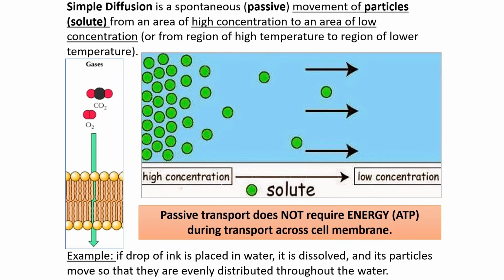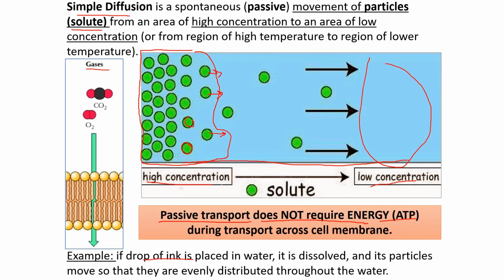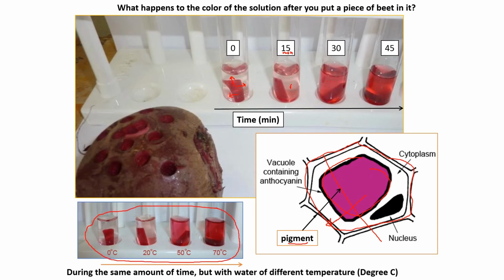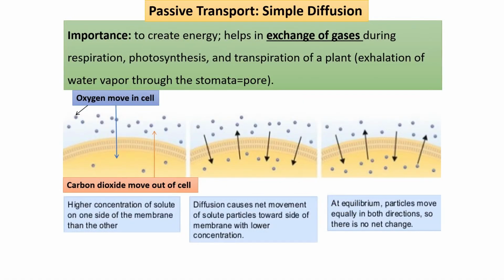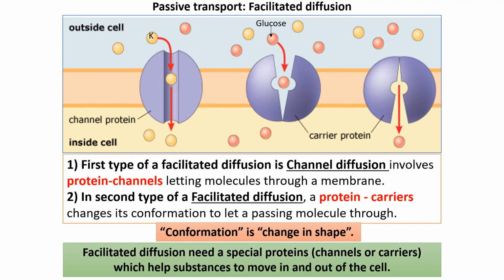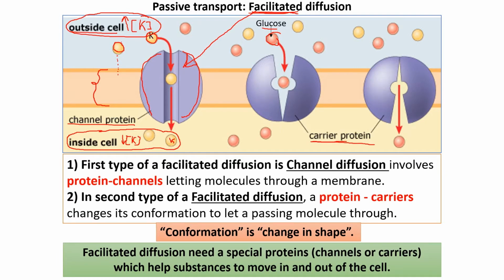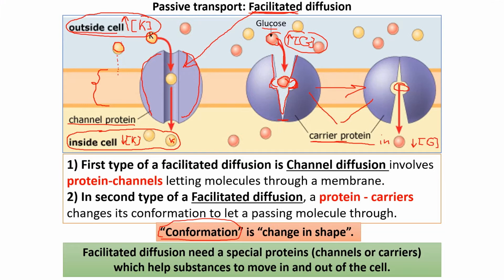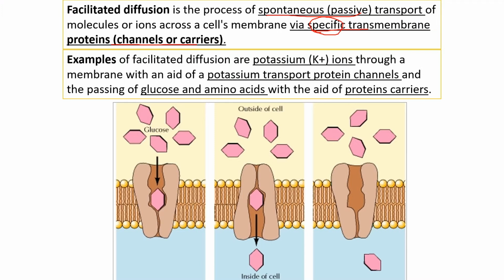Lecture 3, Part 2: Diffusion.